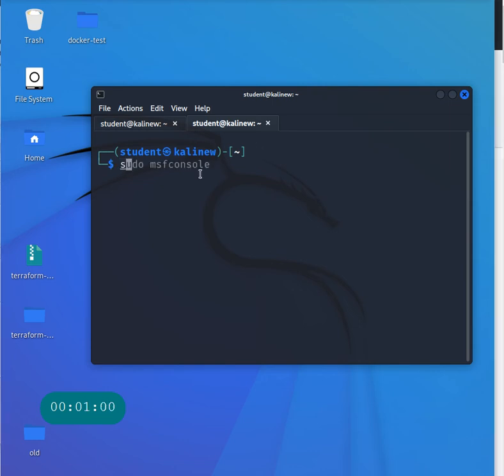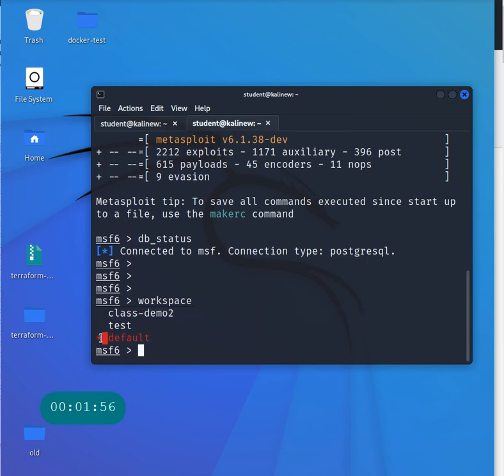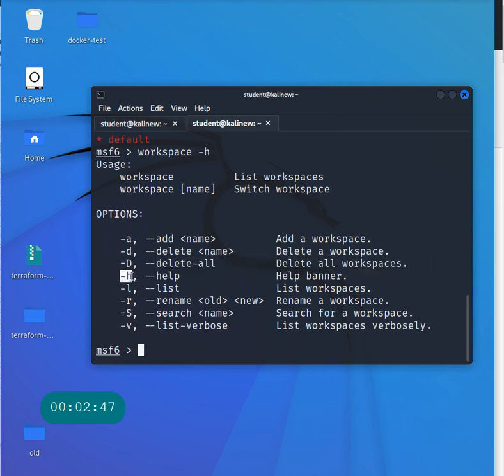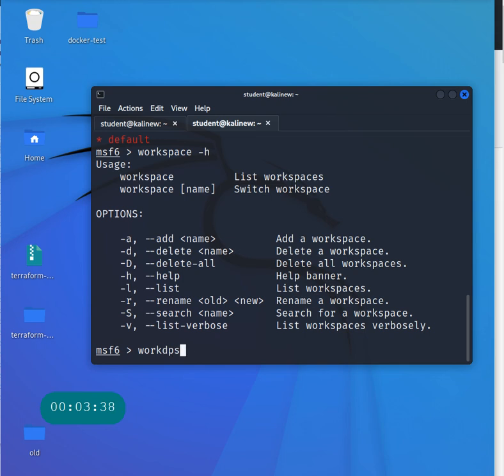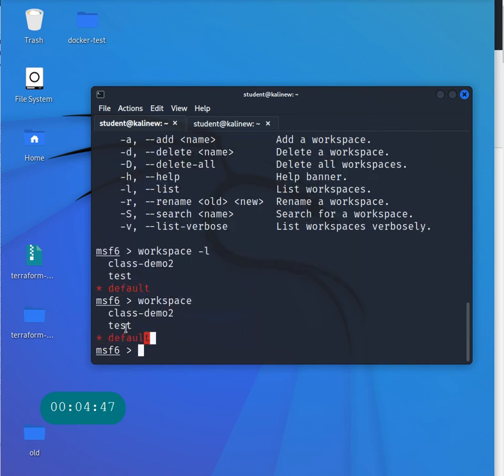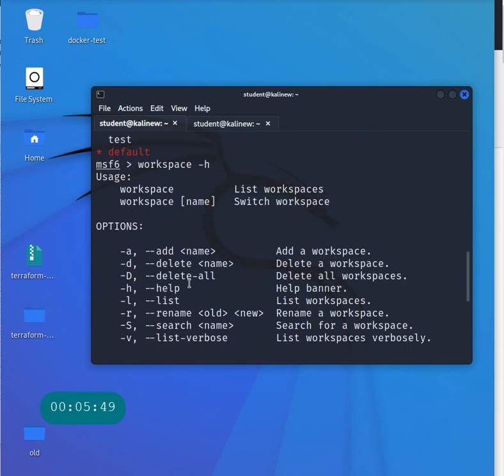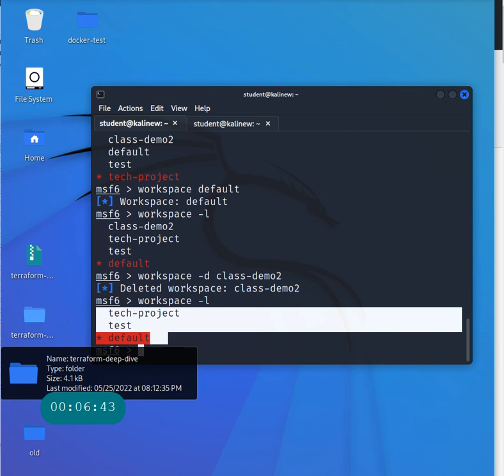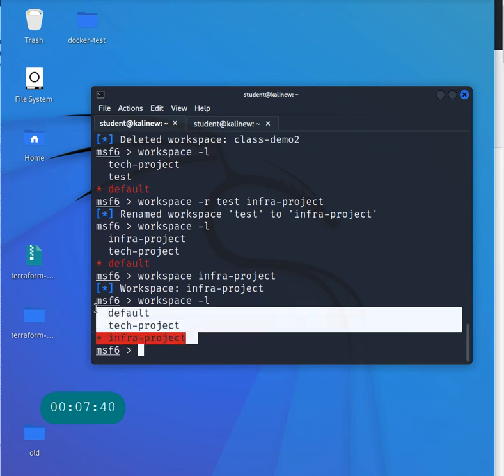Metasploit: use the workspace to create security boundary Pentest projects - keep datasets isolated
msf6 : workspace -h
Usage:
    workspace          List workspaces
    workspace [name]   Switch workspace

OPTIONS:

    -a, --add name        Add a workspace.
    -d, --delete name      Delete a workspace.
    -D, --delete-all          Delete all workspaces.
    -h, --help                Help banner.
    -l, --list                List workspaces.
    -r, --rename   Rename a workspace.
    -S, --search name      Search for a workspace.
    -v, --list-verbose        List workspaces verbosely.